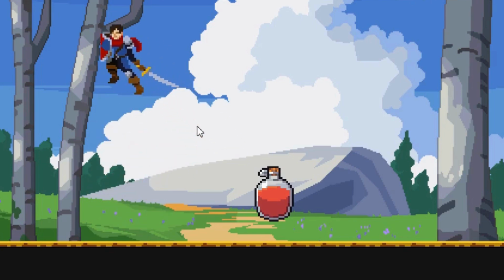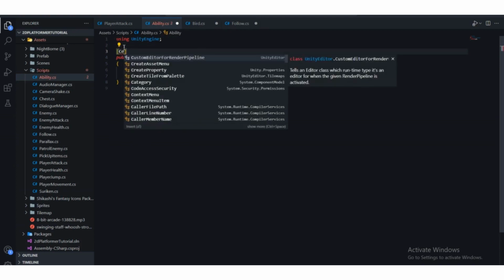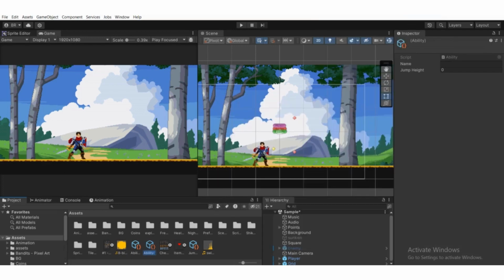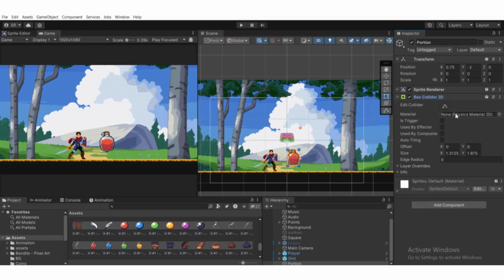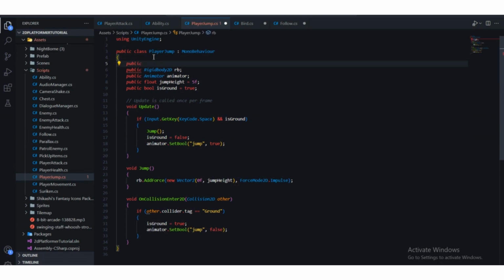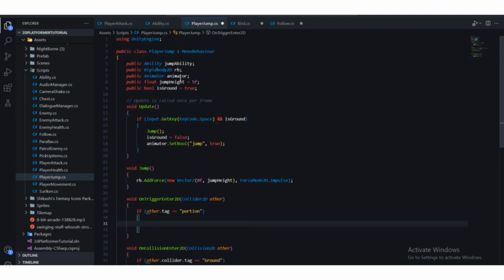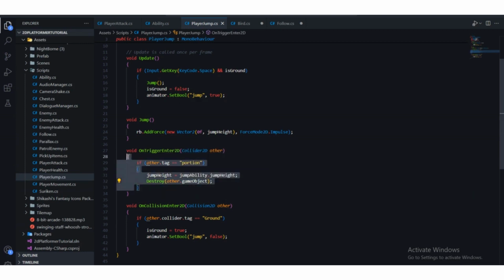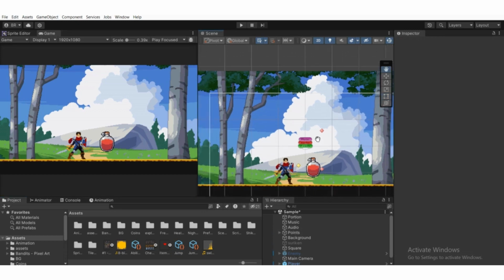Power ups for beginners in unity with scriptable objects!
This video is for beginners who want to add power ups to player in unity game engine! Making power ups make player more interactable to environment and to give some amount of health or anything else to player!
In this video I made jump ability for player with scriptable objects.
Scriptable objects are just like data container it can hold properties like something name of the ability!
I removed monobehaviour because this script will not sit on an object instead we inherited from scriptable objects and as we know scriptable objects are just like data container it can hold properties!
If you want any kind of ability you can do with scriptable objects!